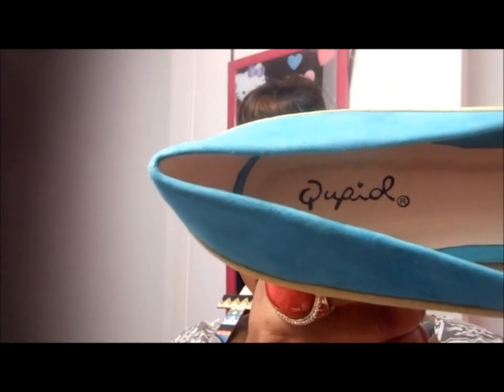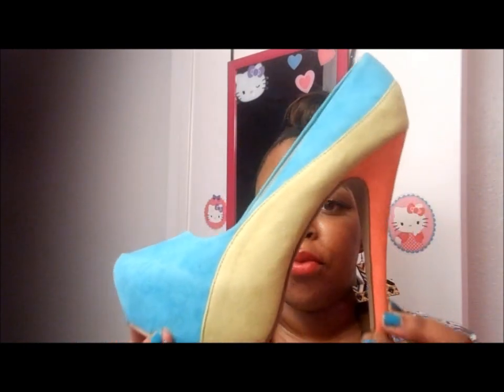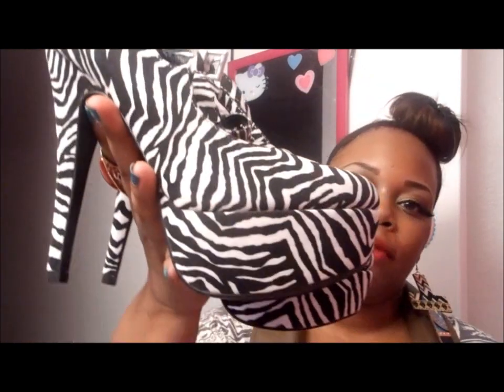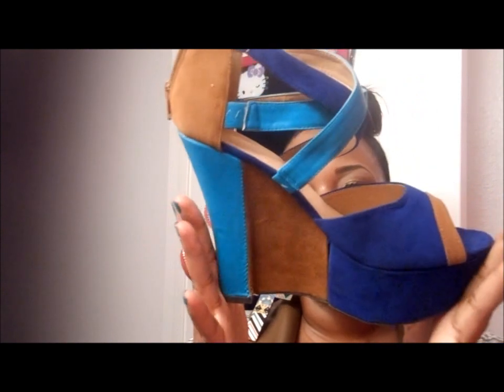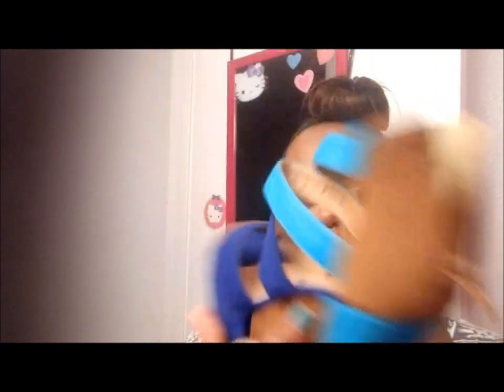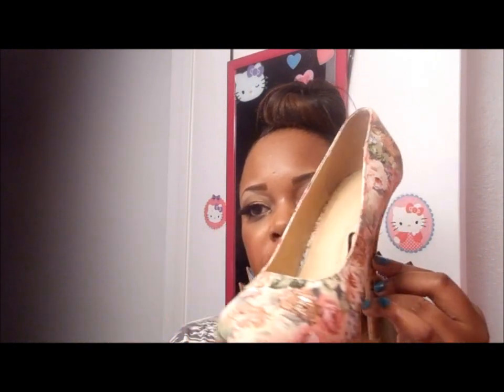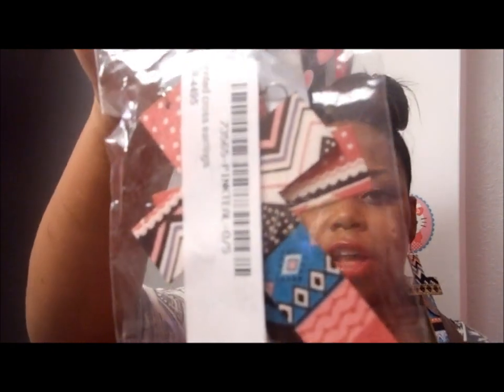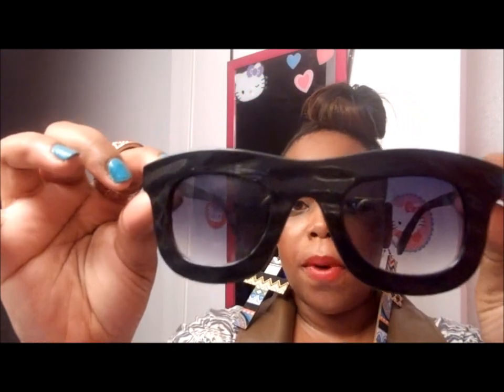haul:gojane color blocked pumps, high waist jeans 80s purple half tint sunglasses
--all items were either purchased or sent in exchange for my honest opinion of the product(s)--